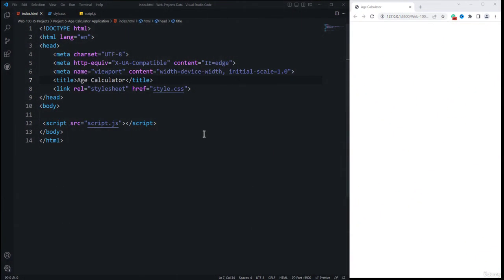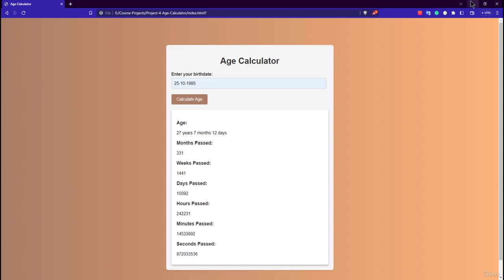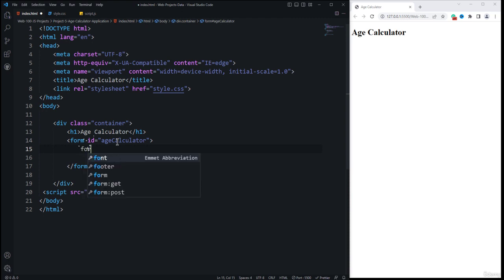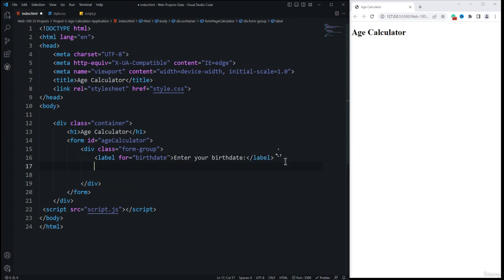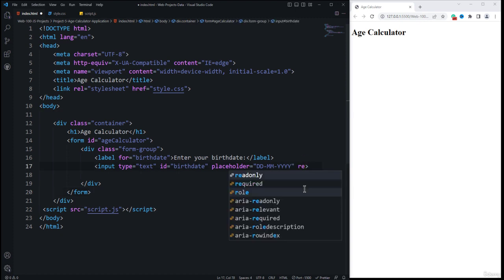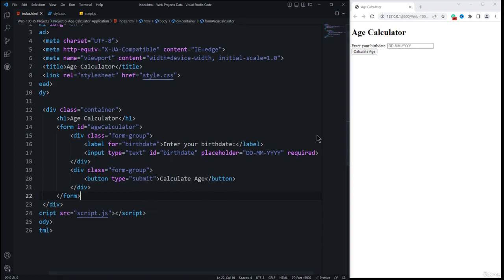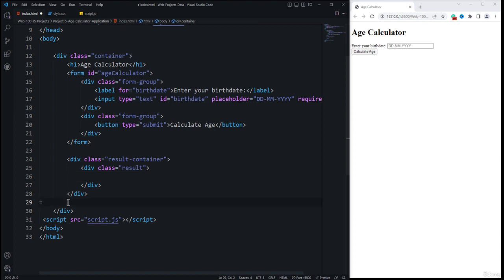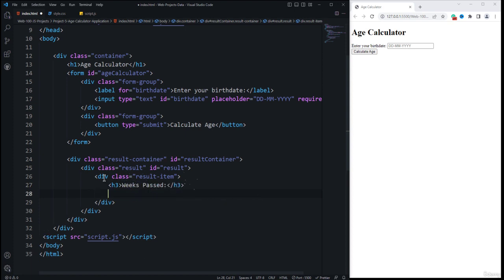2 2 Age Calculator Application HTML Part